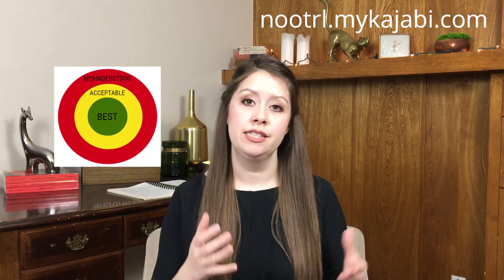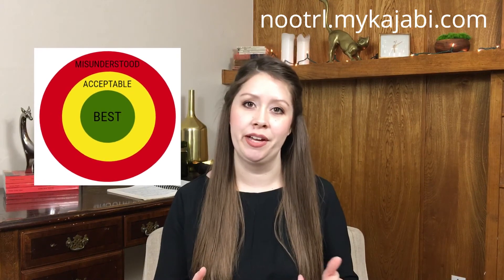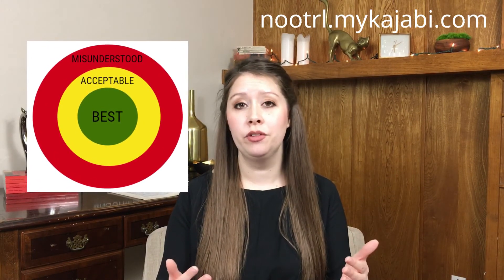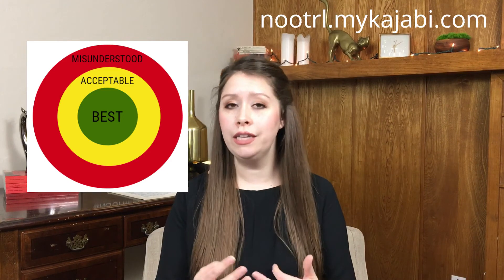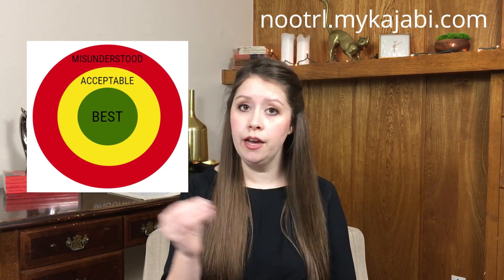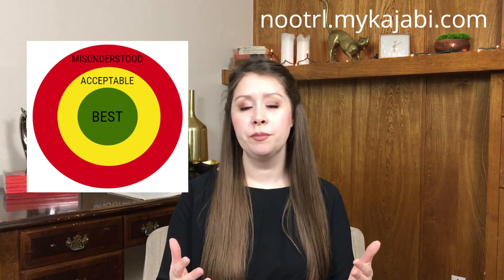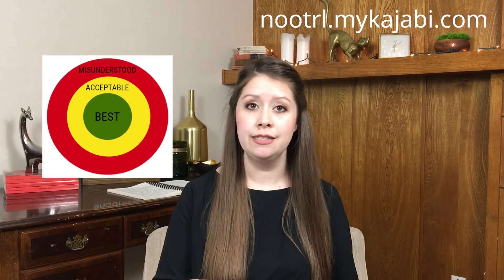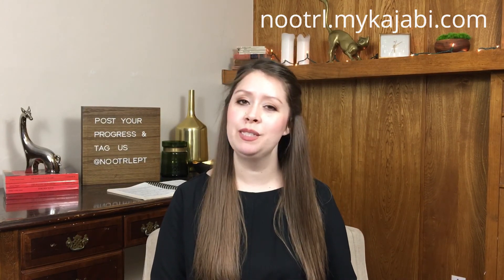How to Pronounce the Letter Y in English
IMPROVE YOUR ENGLISH FOR FREE BY PARTICIPATING IN OUR STUDY!

nootrl is conducting a research project and needs your help! to learn more about the requirements for participation. You can also improve your English accent online for free!

Through completion in this course, you will see improvement in your verbal English communication. We in return will gain knowledge that helps us improve our language training and meet your needs.

By participating in the study, you agree to take our pre- and post-course assessments and provide basic information. None of your information will be sold or shared with 3rd parties and all information gathered is for internal use only.

The letter "y" is taught to people as being sometimes a consonant and sometimes a vowel. This instruction is totally confusing to both native English speakers and English language learners. In this video, I'll explain how your pronunciation of the letter y changes depending on where it's located and clear up the confusion!

Welcome to EPT Online!

If you like this video and want to improve your English pronunciation, I've created a course that will teach you how to correctly pronounce all of the sounds of English. The course teaches correct pronunciation through phonemic isolation. This is how you learned to speak your first language and it uses the foremost research on teaching pronunciation to second language learners.

In the online course, you’ll learn how to speak English with absolute clarity and precision. I cover all aspects of sound production and what goes into pronouncing English properly. Starting from the very basics of learning new sounds, I teach each of the phonemes of spoken English. Phonemes are all the different sounds that make up all of human speech. I also discuss the physiology of your vocal system.

When you understand what goes into making sounds and how your body actually accomplishes this, you achieve greater control over your speaking voice. This control of your sound allows you to chose the way you speak and even tailor your accent to your audience. Taking this course shows you how to stand apart from the crowd and be remembered for the content of your speech rather than the sound of your voice. Leave your audience with the impression you intend through clear English pronunciation.

Learn to speak with a nootrl accent!